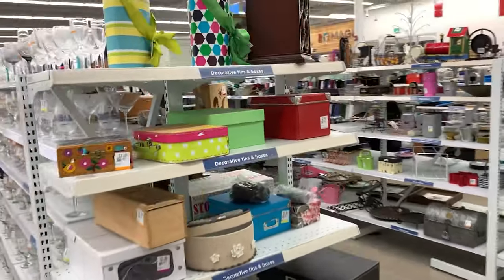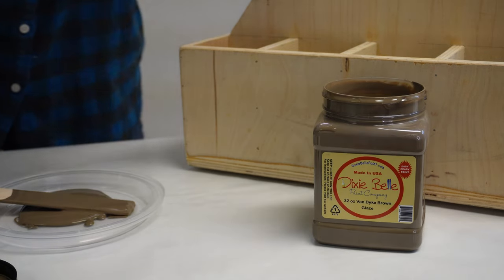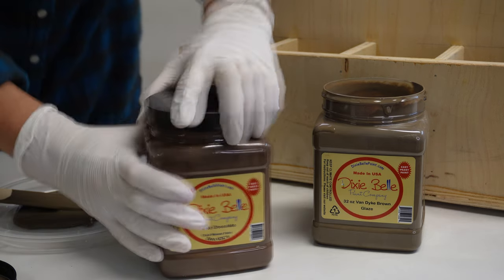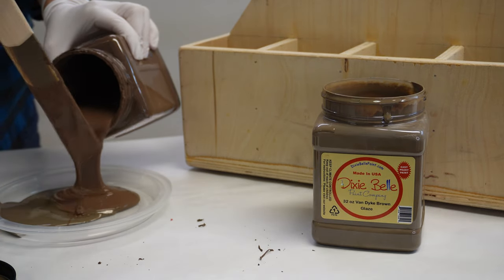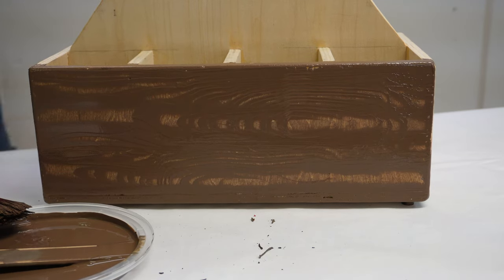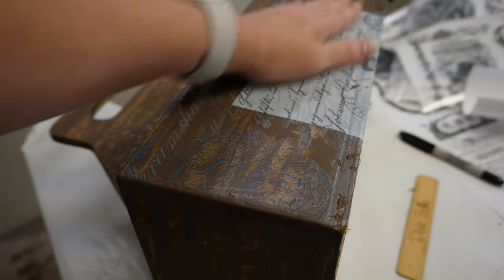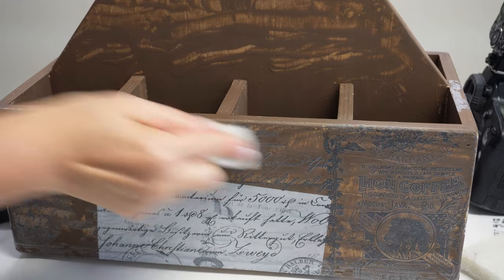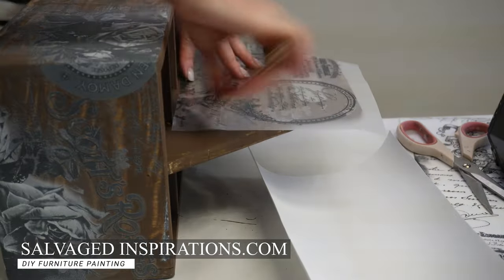$6.99 Paint Brush Organizer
A $6.99 thrift store caddy gets transformed into a sweet vintage paint brush organizer.
I found this cute plywood caddy at the thrift store and thought it would be an amazing Paint Brush Organizer. I can’t wait to hear what you think!

R E L A T E D  P O S T S  👇

+ QUICK TIP: 5 EASY WAYS TO OPEN A PLASTIC STUCK-ON PAINT LID